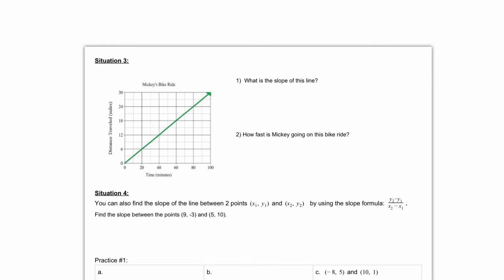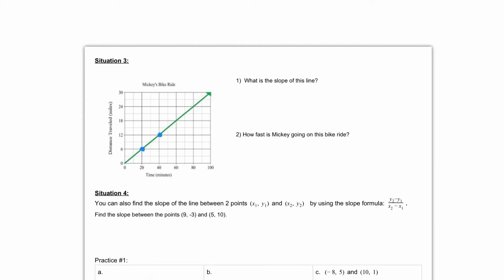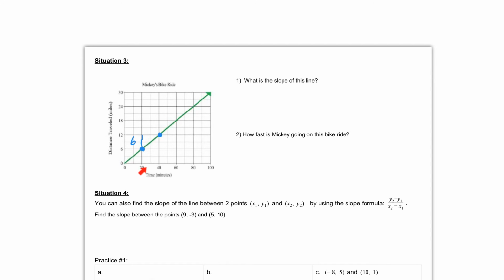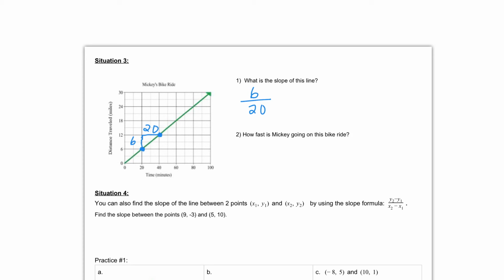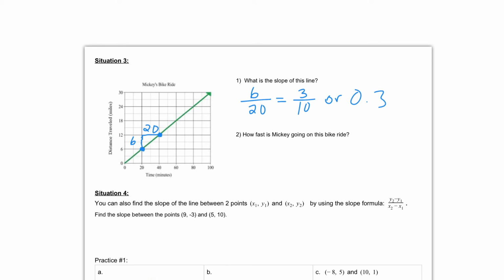Task 2.5 part 1 - situation 3